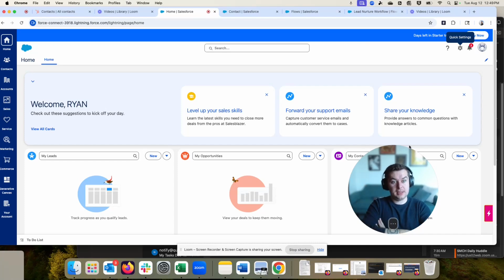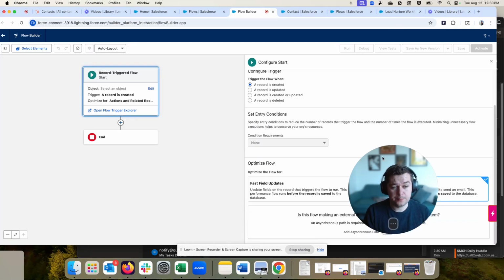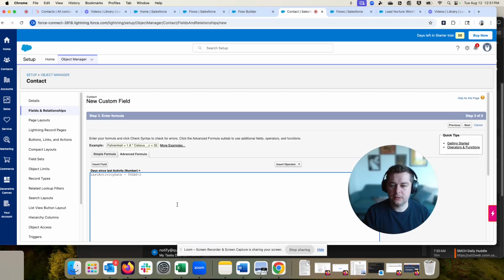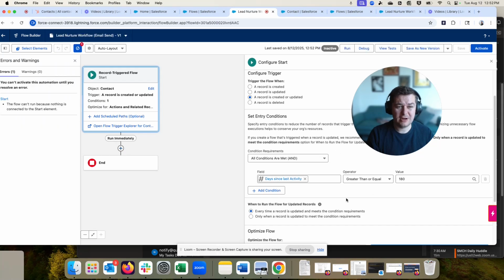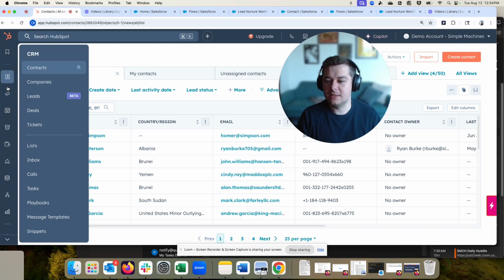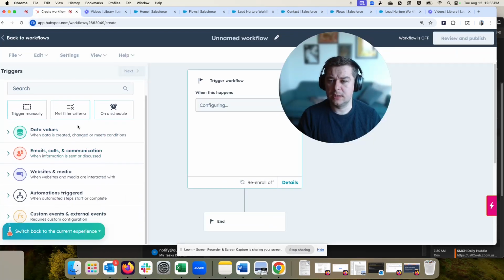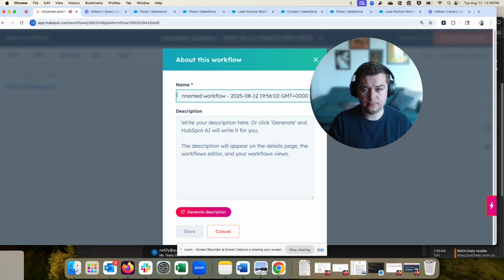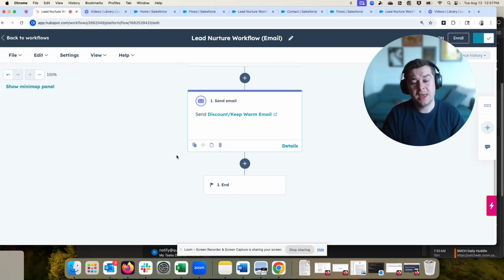Comparing Lead Nurturing Workflows in Salesforce and HubSpot 🚀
See how Salesforce compares to HubSpot when it comes to creating lead nurture workflows. Get a detailed comparison and understand the pros and cons.